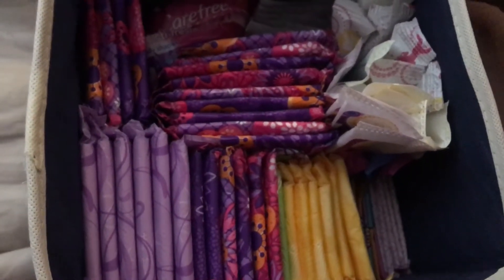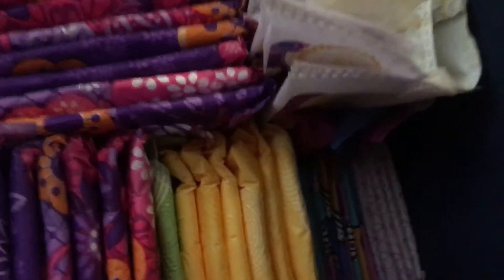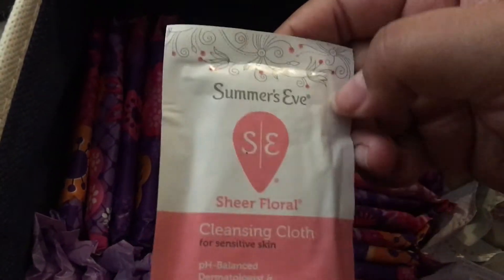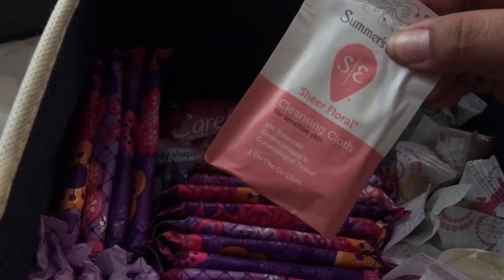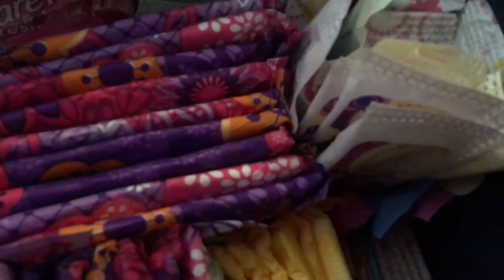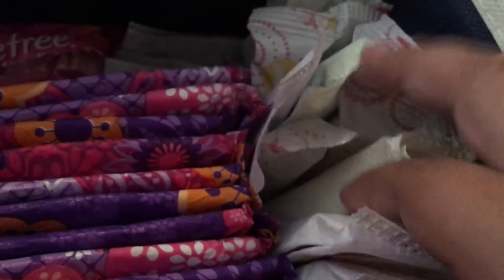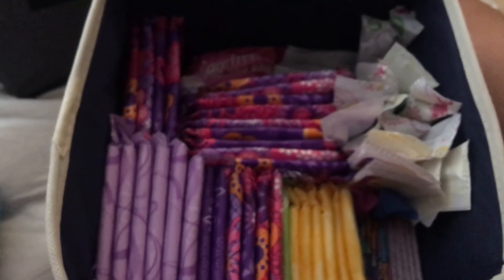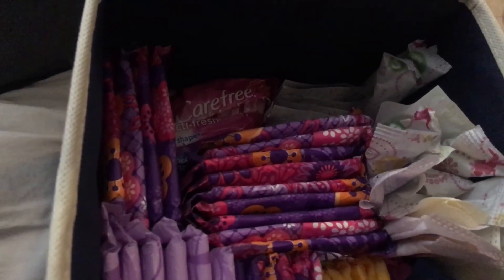Bathroom Period Storage